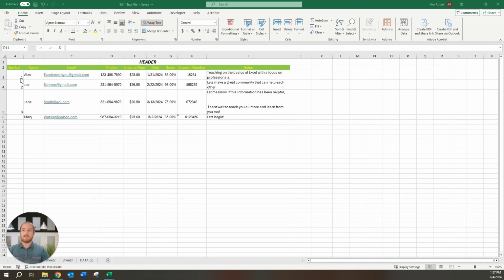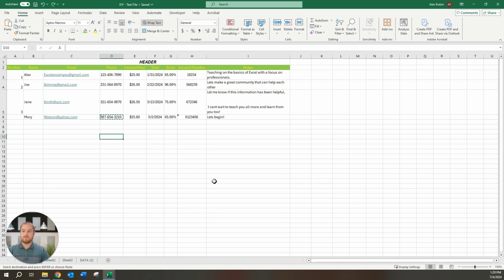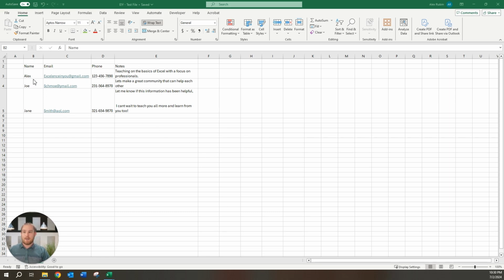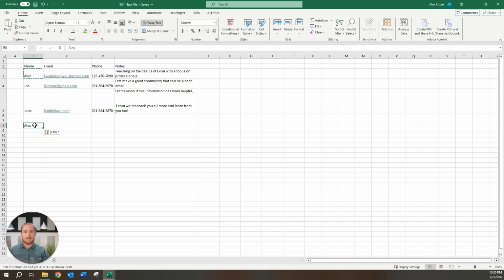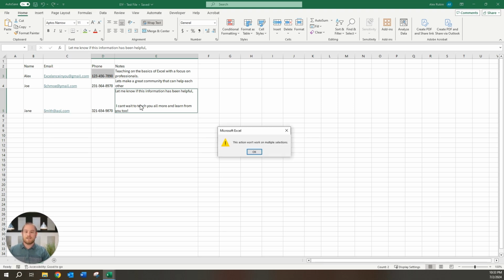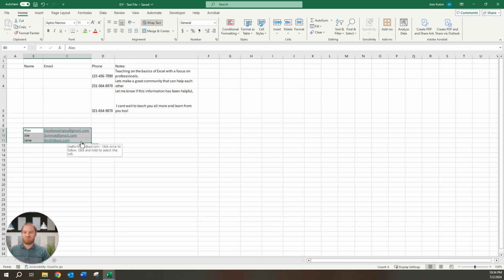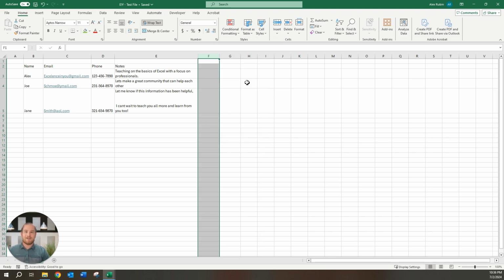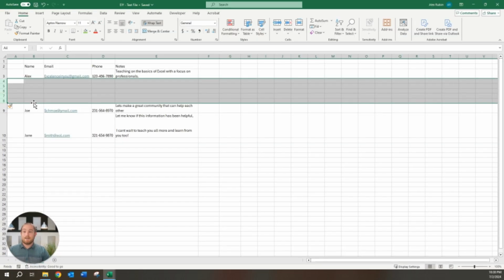THE Excel Tutorial for Beginners | Part 1 | Quick Keys and Data Manipulation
Entrepreneurs are wasting hours of time in Excel every week! Time you spend in Excel is time you don't spend with clients, that means you are leaving money on the table!

I help businesses like yours set up automations so that Excel works for you. I give you back your time to work with clients and close more deals.

Learn more and schedule your FREE 1 on 1 strategy session on my Skool platform.

1. Basic Navigation and Data Entry
 - Tab: Move right one cell at a time
 - Enter: Move down one row and return to initial column
 - Ctrl-A: Auto-select range of cells or entire worksheet
 - Ctrl-Q: Quick formatting bar for cell range
 - Ctrl-Z: Undo actions
 - Ctrl-C, X, V: Copy, cut, and paste functions
2. File Management
 - Ctrl-P: Print the page
 - Ctrl-S: Auto-save file
 - Ctrl-N: Open a new worksheet
3. Text Formatting
 - Ctrl-B: Bold
 - Ctrl-I: Italicize
 - Ctrl-U: Underline
4. Copying, Pasting, Inserting, and Deleting Data
 - Ctrl-Z, X, C, V: Undo, cut, copy, and paste actions
 - Delete key: Remove data from a cell
 - Backspace key: Delete visible data without affecting formulas
 - Managing cell size and text wrapping during copying and pasting
 - Inserting and deleting entire rows and columns
 - Shift data when deleting columns or rows
 - Insert new columns to the left of selected column
 - Selecting multiple columns for insertion or deletion
5. Advanced Copying and Pasting Techniques
 - Copying data from non-adjacent cells
 - Aligning data from different columns
 - Using Ctrl-Alt Ctrl-X for cutting on adjacent ranges
 - Copying data into entire rows or columns
6. Best Practices
 - Utilize quick keys for efficiency
 - Be cautious with non-adjacent cell operations
 - Insert and delete rows and columns strategically
7. Conclusion
 - Experiment with quick keys and functions
 - Share how these techniques benefit your Excel use case